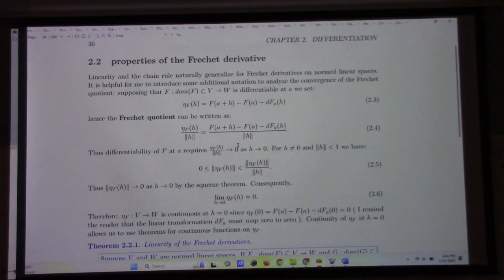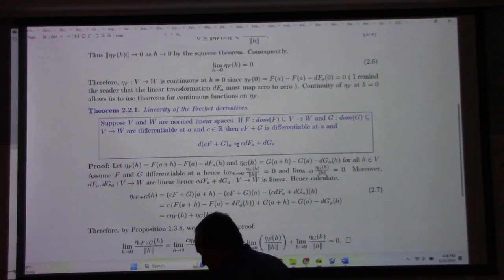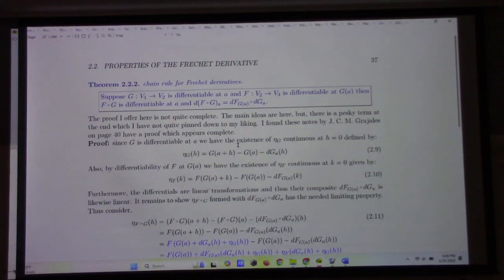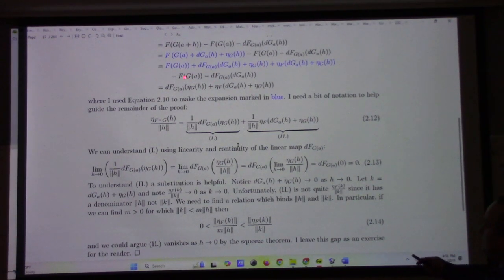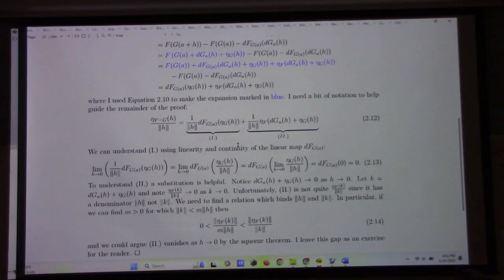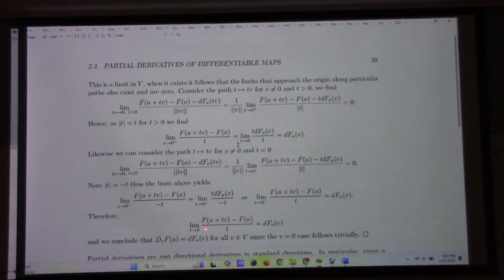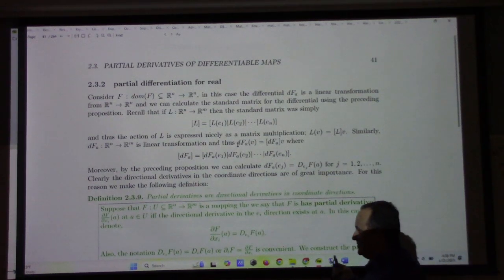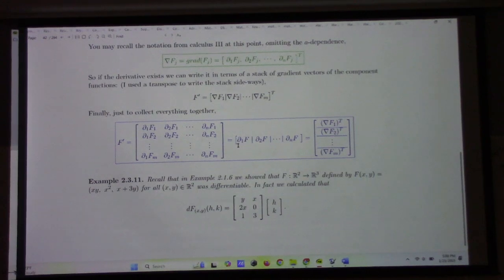Advanced Calculus: Frechet Derivative, Directional Derivatives, Properties, 1-21-25 part 2